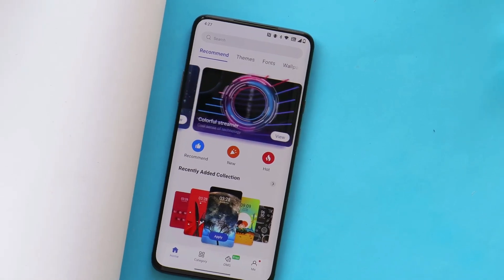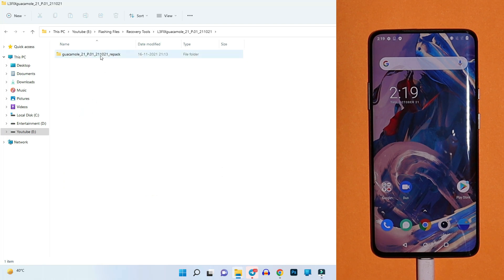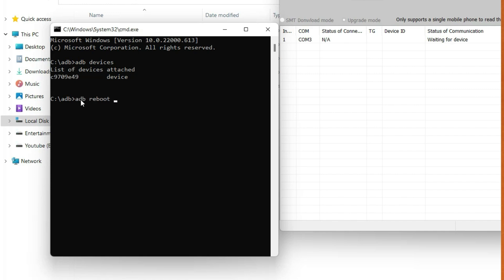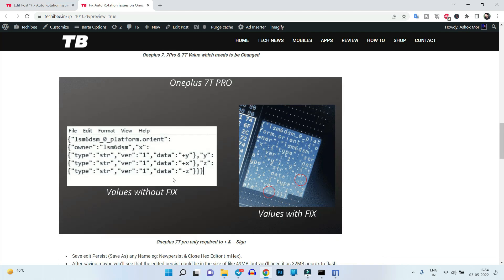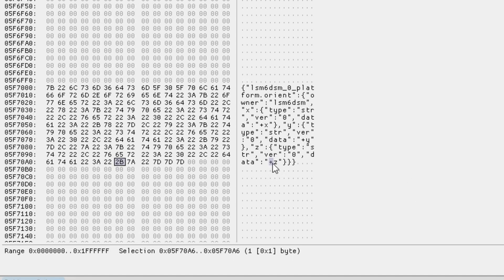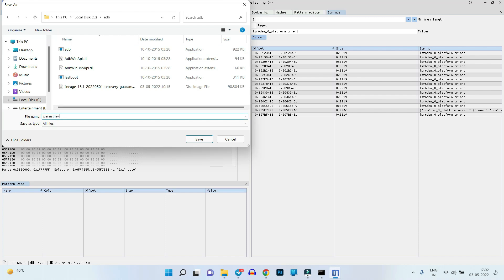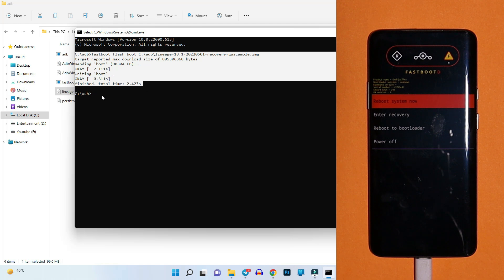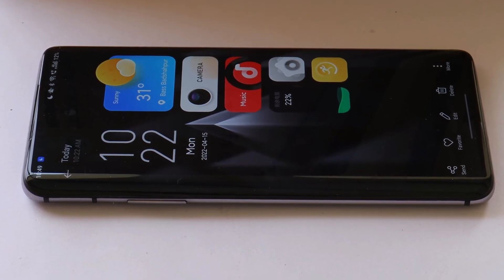Auto Rotation Fix🔥for OnePlus 7, 7 Pro, 7T & 7T PRO Step by Step Guide - Fix Rotation on Oneplus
Here is a step by step guide to fix Auto Rotation Fix🔥for OnePlus 7, 7 Pro, 7T & 7T PRO, which was caused due to flashing of ColorOS 12.1 or OxygenOS 12.1 on Oneplus 7 & 7T Series.